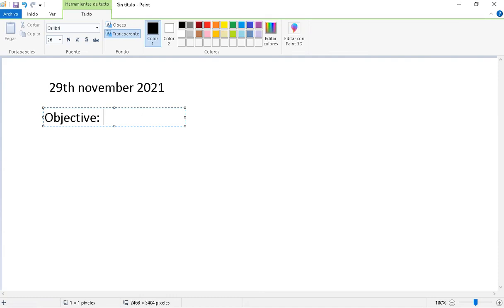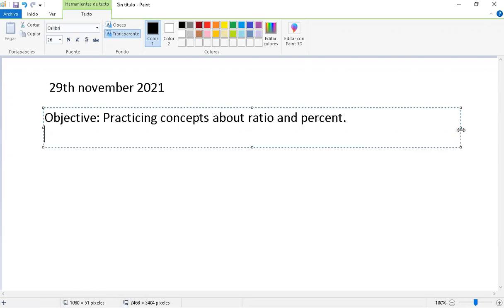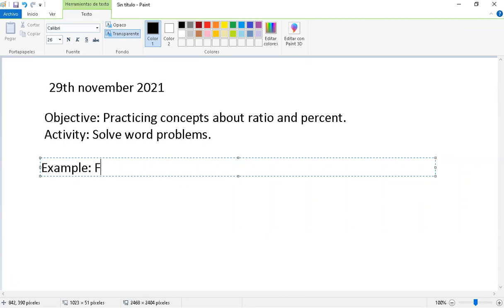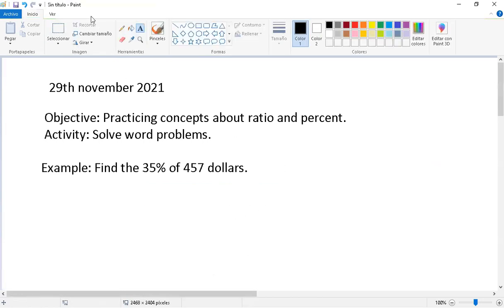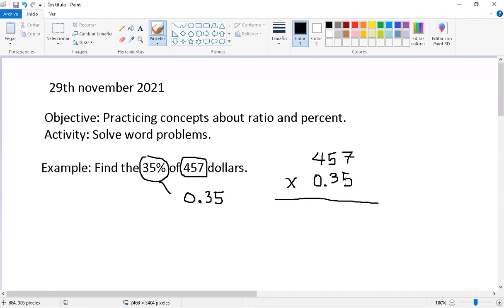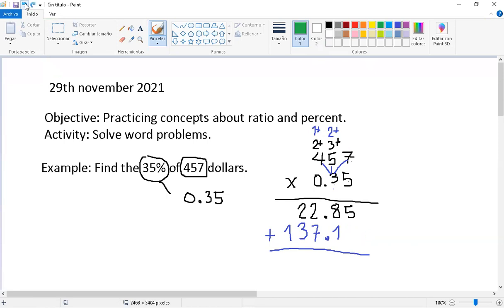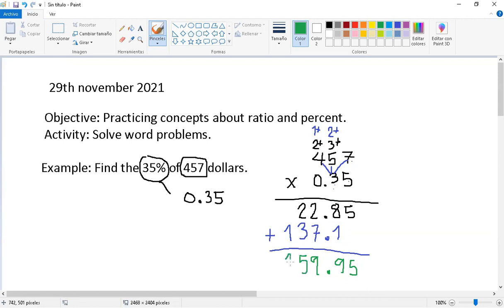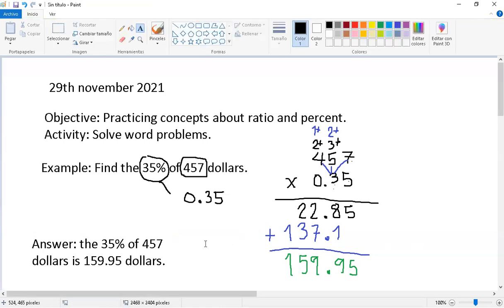how to find the percent in any whole number